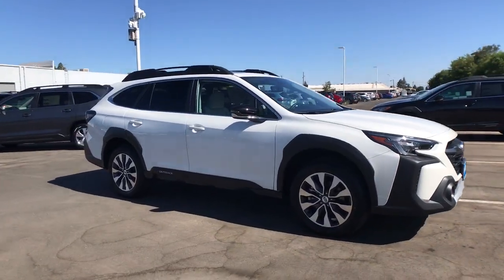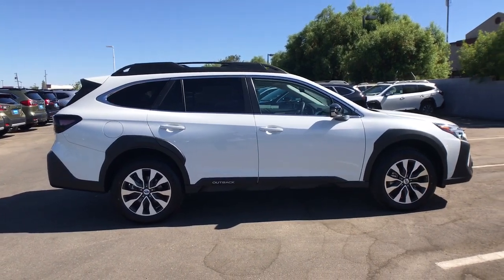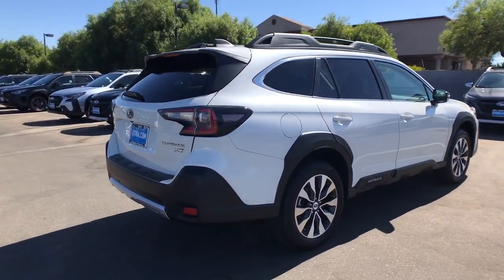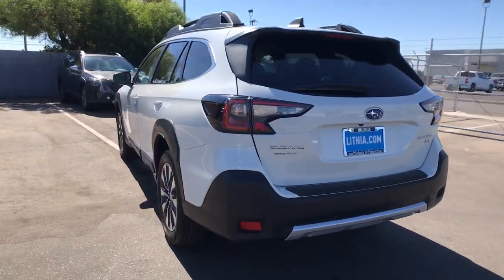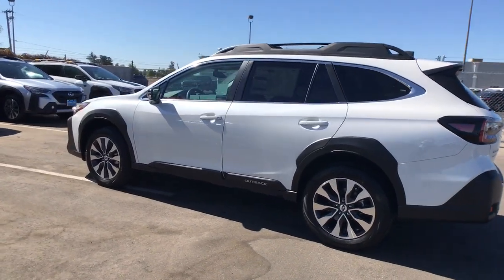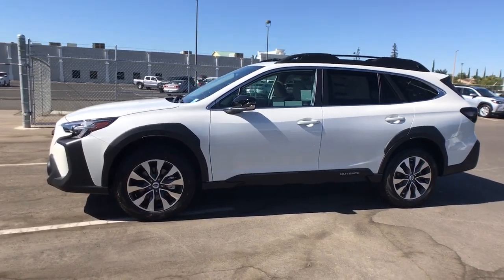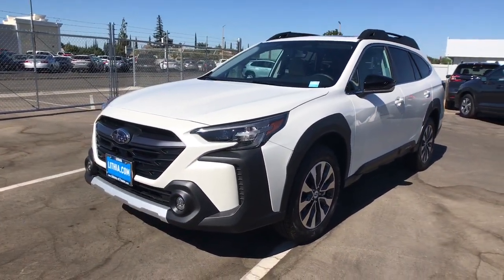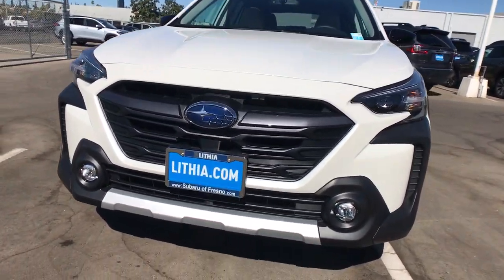2024 Subaru Outback Fresno, Bakersfield, Stockton, Sacramento, Central CA R3128581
2024 Subaru Outback Limited XT CVT

Nav System Moonroof Heated Leather Seats Aluminum Wheels Turbo Charged Engine All Wheel Drive Power Liftgate. Limited XT trim. EPA 29 MPG Hwy/22 MPG City! Warranty 5 yrs/60k Miles - Drivetrain Warranty; AND MORE! KEY FEATURES INCLUDE: Leather Seats Navigation Power Liftgate Rear Spoiler MP3 Player Sunroof All Wheel Drive Onboard Communications System Aluminum Wheels Keyless Entry. EXPERTS RAVE: Great Gas Mileage: 29 MPG Hwy. Fuel economy calculations based on original manufacturer data for trim engine configuration. Please confirm the accuracy of the included equipment by calling us prior to purchase.